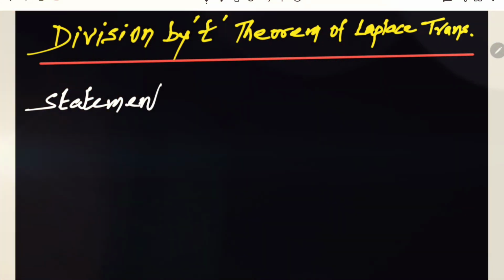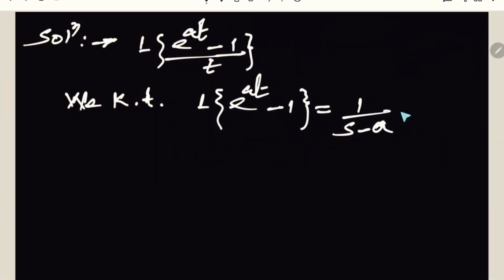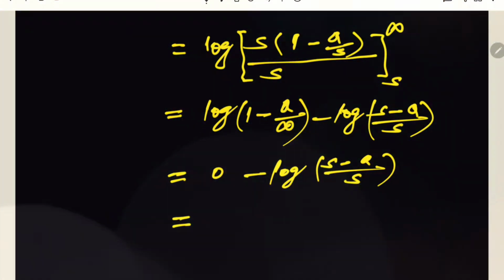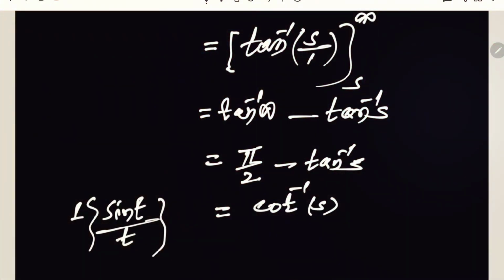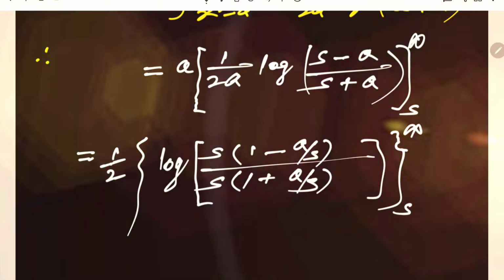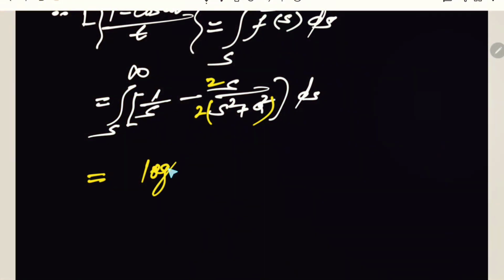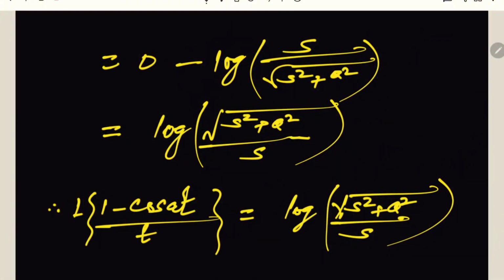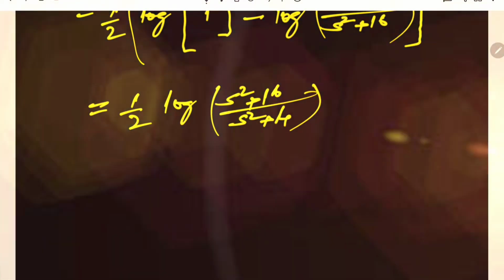Division by t Theorem to obtain Laplace Transform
In this video,  I have discussed 5 different examples of Laplace Transform by Division by t Theorem with Step by step procedure.
Please watch the video up to end for better understanding of all the problems.